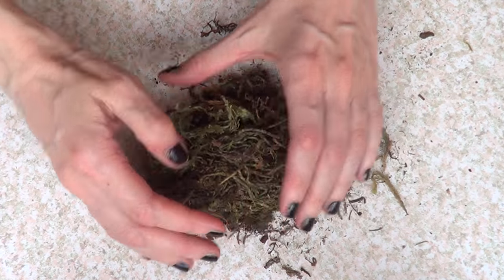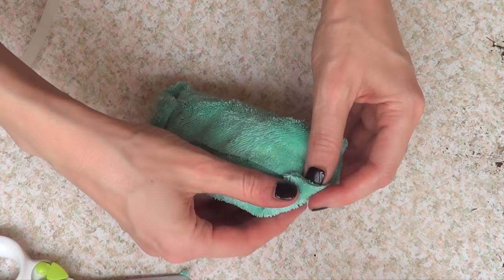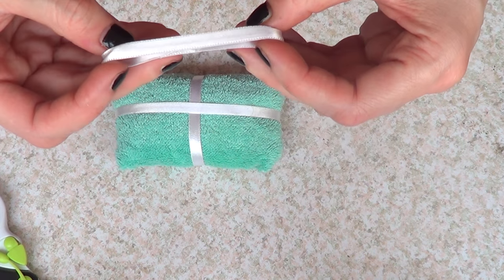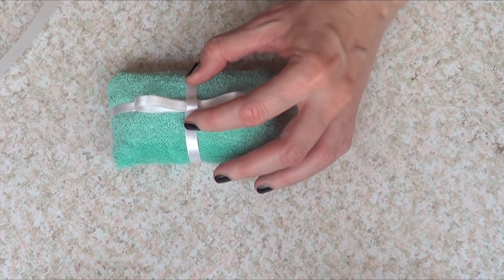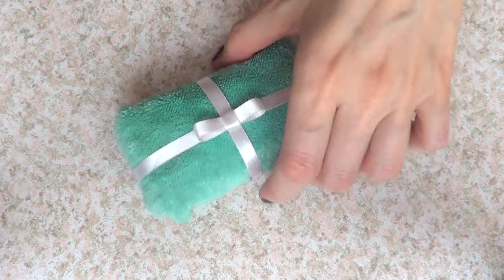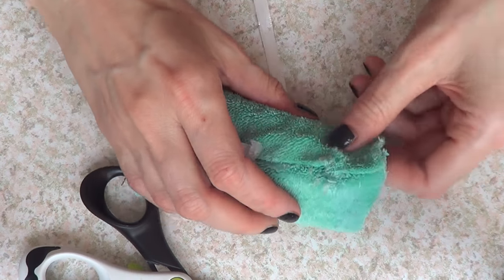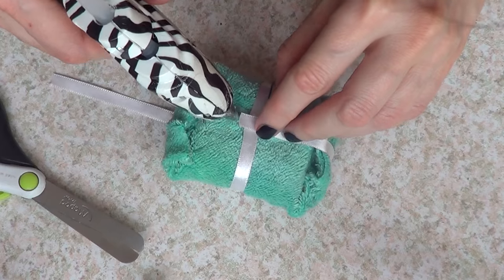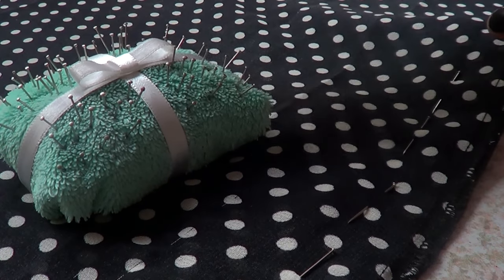DIY Tiffany´s Blue Box Pin Holder